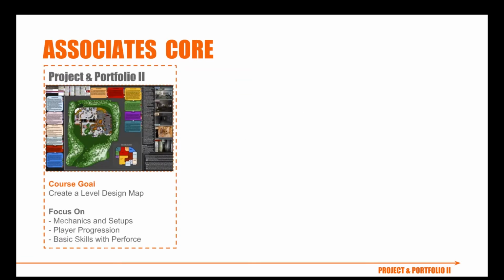IND2_Midterm Project Overview